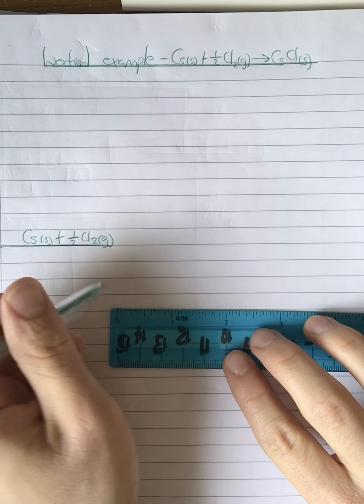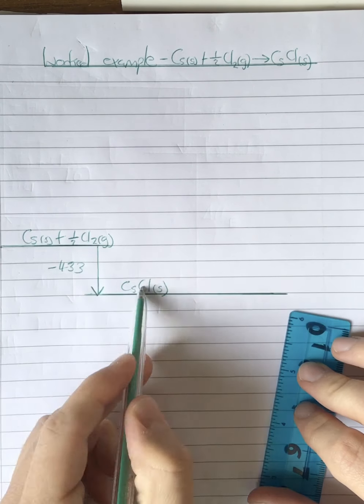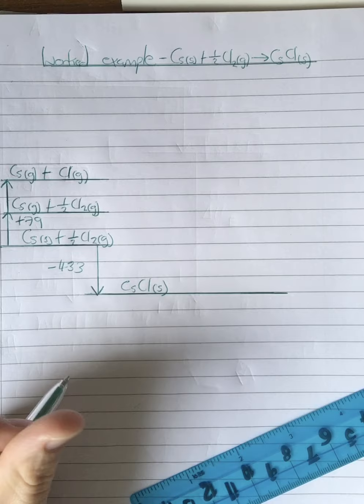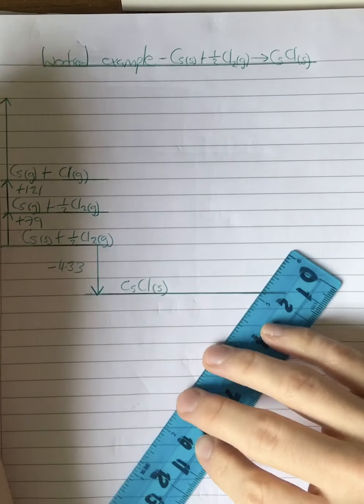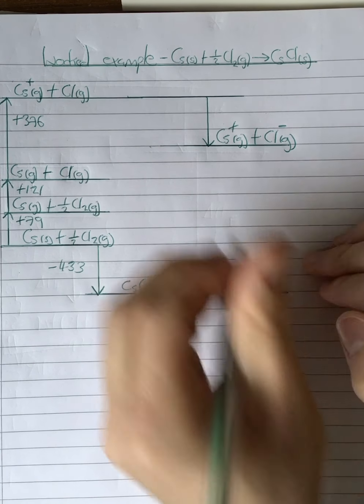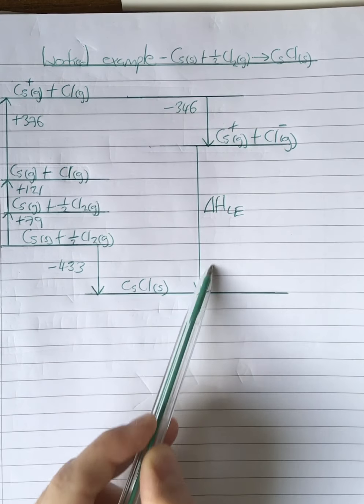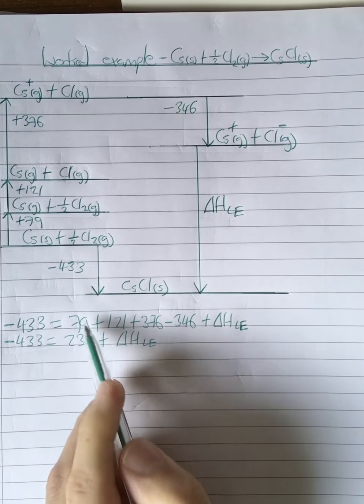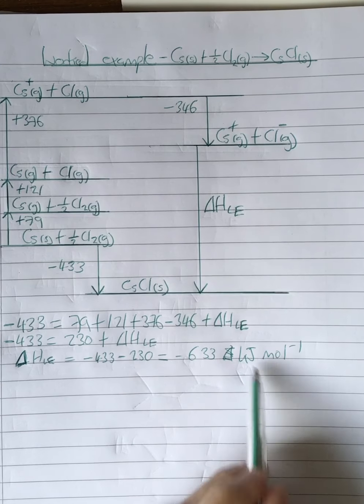Born-Haber worked example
Question:
Construct a Born-Haber cycle for the following data for caesium chloride (CsCl):
Enthalpy of formation of CsCl: -433 kJmol-1
Enthalpy of atomisation of Cs: +79 kJmol-1
Enthalpy of atomisation of Cl: +121kJmol-1
First ionisation energy of Cs: +376 kJmol-1
First electron affinity of Cl: -346 kJmol-1